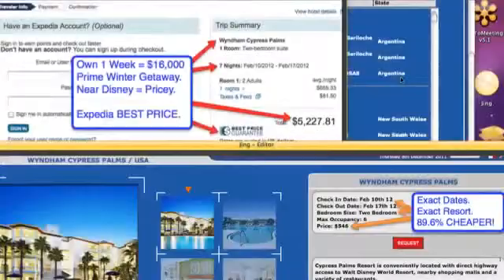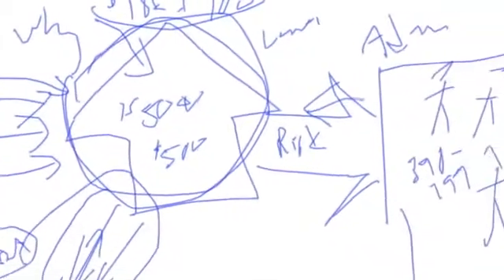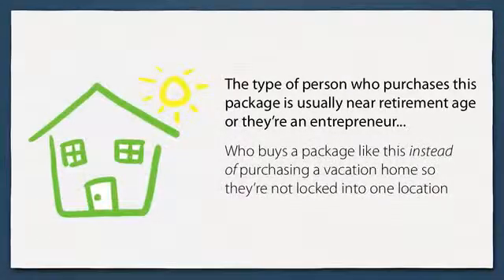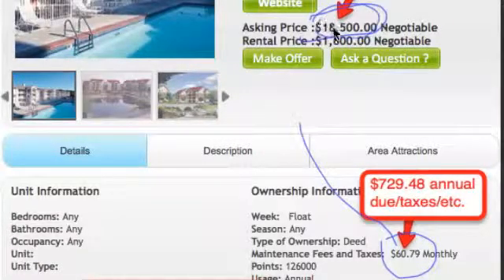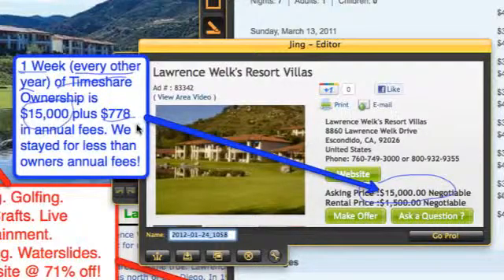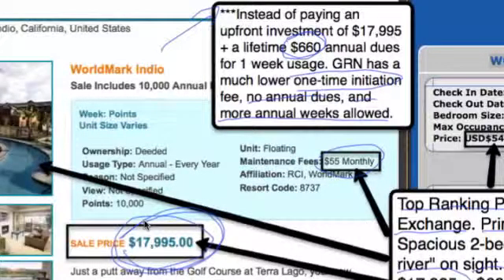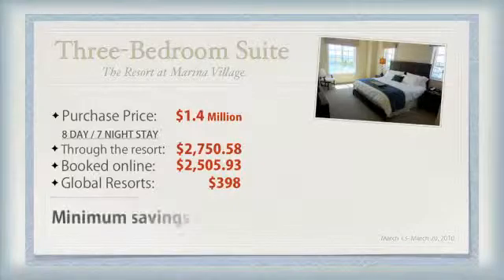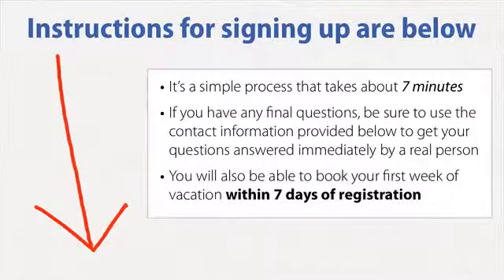The Best Travel Club Membership.